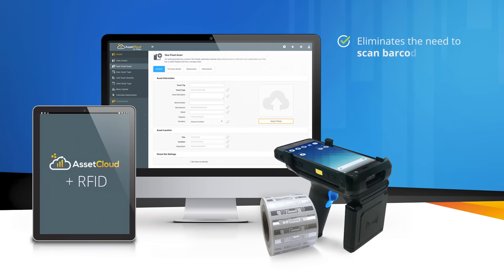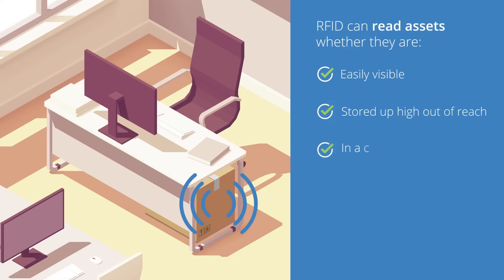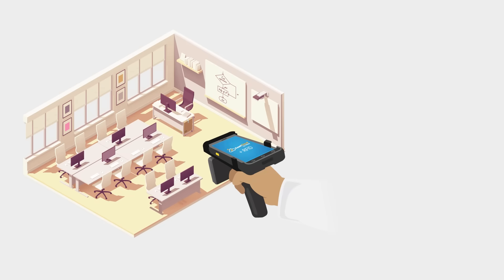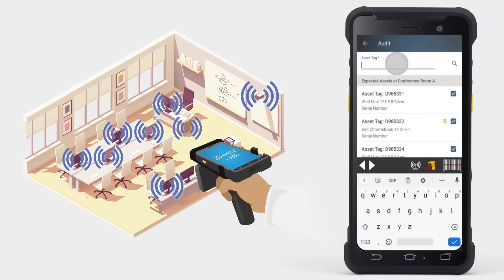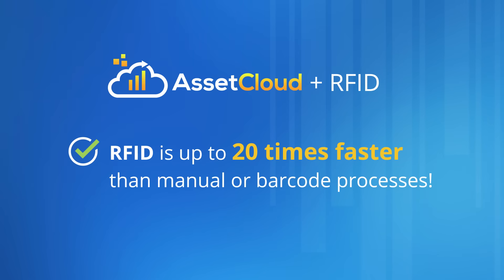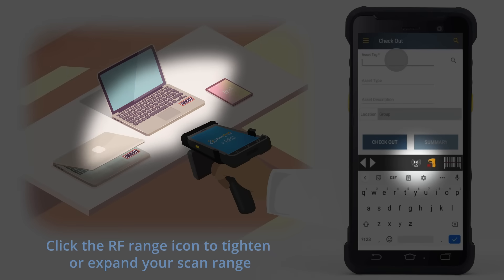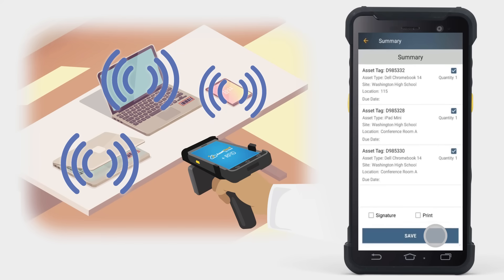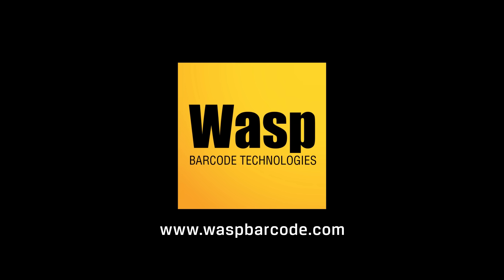Wasp AssetCloud Simplifies RFID Asset Tracking | Wasp Barcode Technologies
Simplify your asset tracking needs
Wasp AssetCloud asset management software + RFID asset tracking uses handheld RFID readers and passive RFID tags to eliminate the need to scan barcodes individually, making tasks such as audits, check-outs, check-ins, moves, and disposals more accurate and faster than ever.

This innovative solution streamlines the process of tracking and managing your organization's assets, saving you time and money. Thanks to the RFID reader’s ability to read assets within proximity, there’s no need to walk around searching for assets to scan.

With Wasp AssetCloud, you can easily track, locate, and manage your assets in real-time, ensuring accuracy and accountability. Eliminate manual tracking methods and empower your team with a more efficient and organized way of managing your assets. Discover how AssetCloud + RFID Asset Tracking can expedite your day-to-day asset management operations and maximize the accuracy of your audits.

Wasp Barcode Technologies provides complete barcode and RFID tracking solutions, specializing in asset tracking, inventory management, inbound package tracking, and time and attendance applications. For nearly three decades, Wasp has served over 500,000 clients worldwide – from small businesses to global enterprises. Wasp’s client base spans across all major industries, including warehousing and distribution, manufacturing, retail, government, education, and healthcare.

Contents of this video:
00:00 - [ Intro: Wasp AssetCloud ]
00:19 - [ Wasp AssetCloud + RFID for reading and managing assets ]
00:54 - [ Step 1: Auditing assets with AssetCloud + RFID ]
02:13 - [ Step 2: Checking out assets with an AssetCloud RFID reader]
03:17 - [ Outro ]